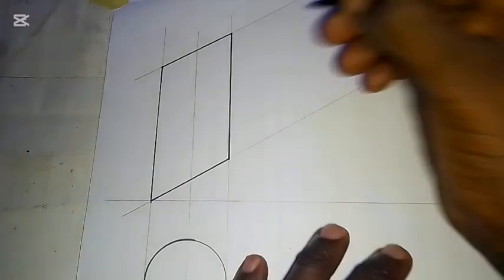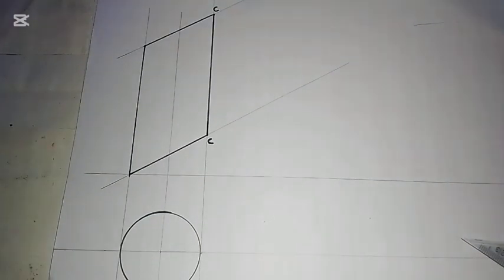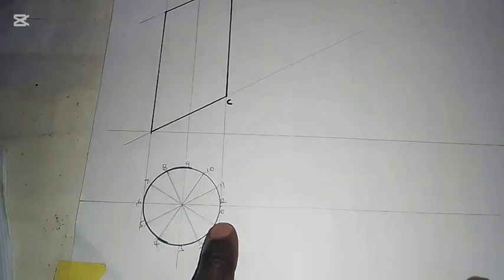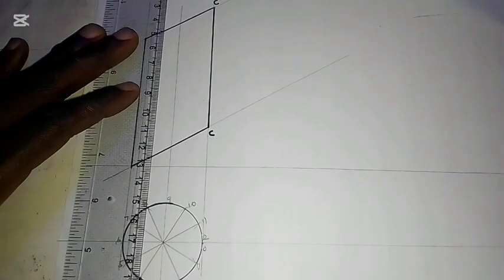How to draw the pattern development of a truncated cone at both ends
In this video you will learn how to draw the pattern development of cylinder truncated at both side